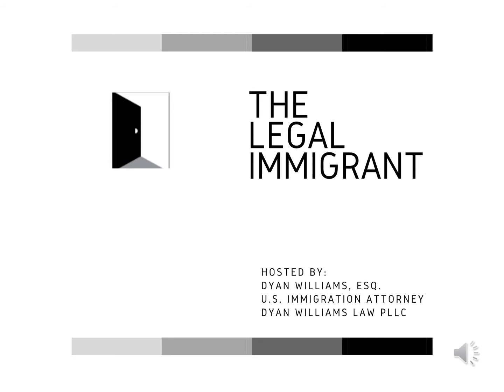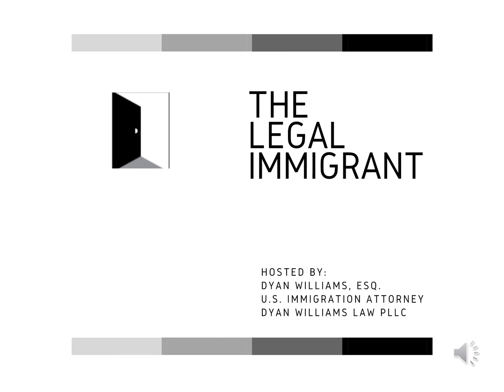Removal of INA 212(a)(6)(C)(i) Bar + H-4 Visa Grant = A True Success Story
The Legal Immigrant Podcast, Episode 2

A U.S. Consulate granted the H-4 spouse visa to our client, after agreeing to remove the INA 212(a)(6)(C)(i) charge against her.

A 212(d)(3) nonimmigrant waiver is the more common fix, but does not get rid of the bar. In this case, I advised the applicant to file a motion to reconsider and rescind the inadmissibility charge, instead of ask for a 212(d)(3) waiver with the visa. The facts and law did not support the Consulate’s finding that she used fraud or willfully misrepresented material facts to obtain a U.S. immigration benefit.

With the removal of the 212(a)(6)(C)(i) charge,  the applicant will not need a 212(d)(3) waiver to extend her H-4 status or to get a new nonimmigrant visa. She also will not require a Form I-601/INA 212(i) waiver to immigrate to the U.S. with her husband, who may apply for permanent residence through his U.S. employer. This is a true success story at Dyan Williams Law.

Dyan Williams, Esq.

Dyan Williams Law PLLC

The Legal Immigrant podcast provides general information only. Immigration laws, regulations, policies and rules are subject to change.